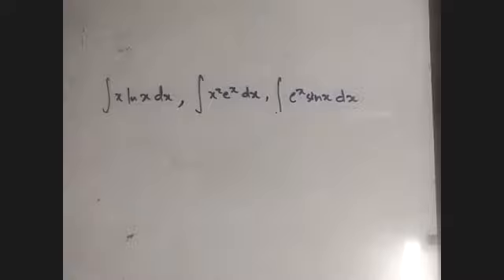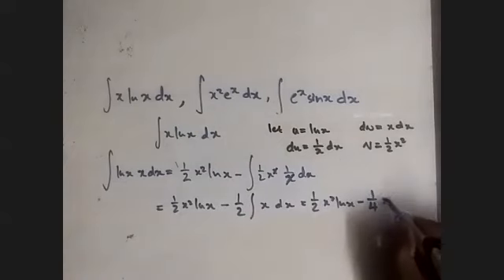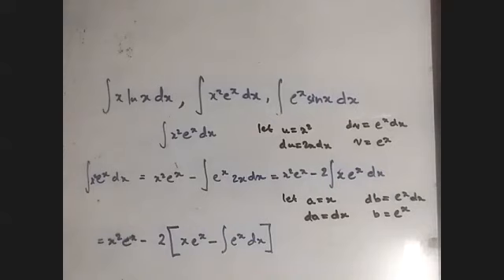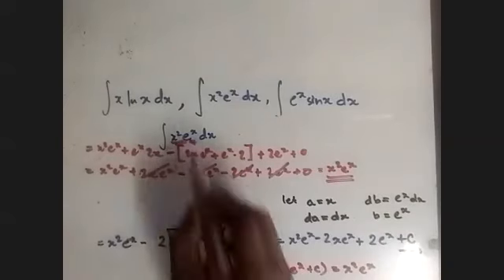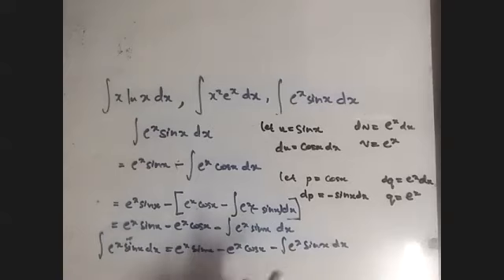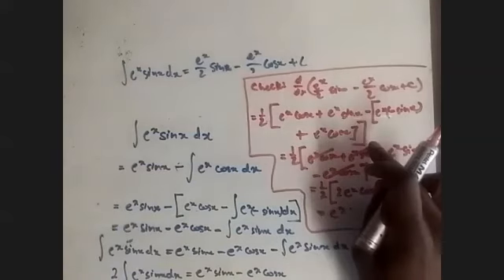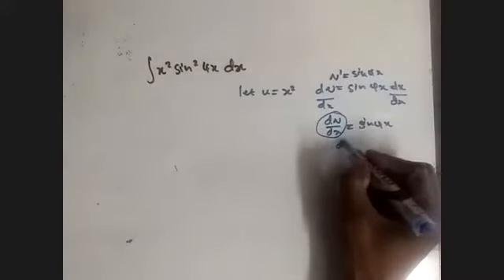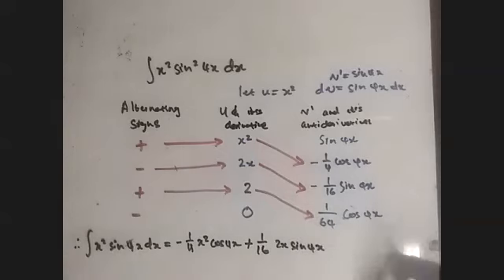Integration by parts. PART 3